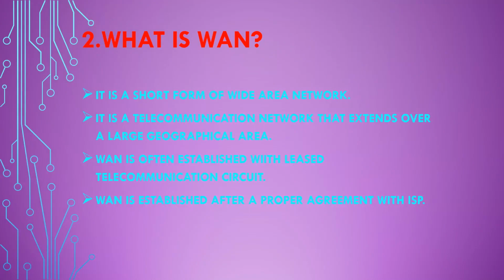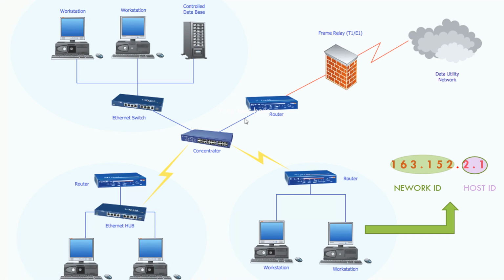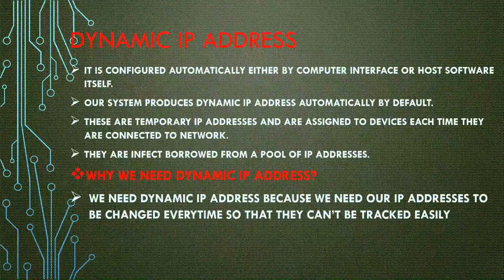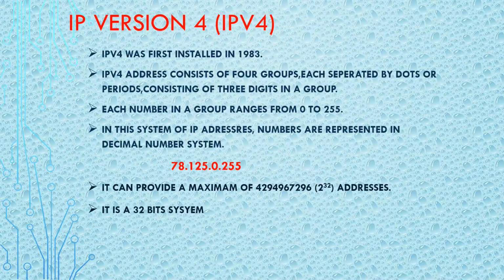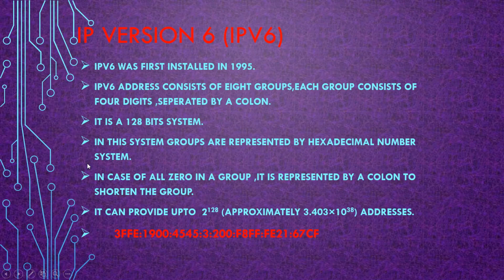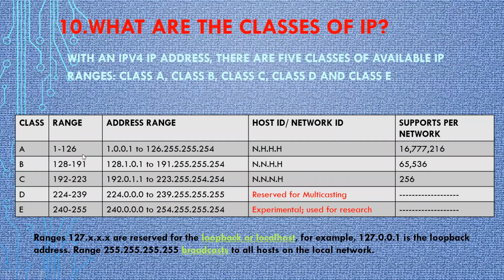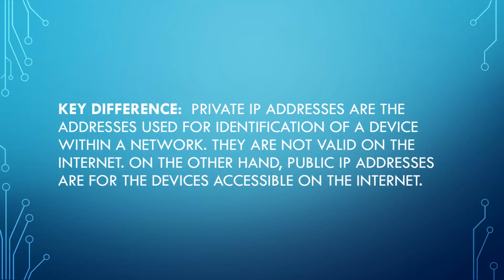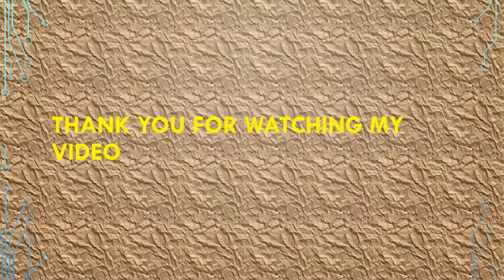What is LAN , WAN , IANA , IP ADDRESS , TYPES OF IP . VERSIONS OF IP , CLASSES OF IP , DNS SERVER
Learn what is LAN , WAN , IANA , DNS SERVER , IP ADDRESS , DIFFERENCE BETWEEN STATIC IP AND DYNAMIC IP , DIFFERECE BETWEEN NETWORK ID AND HOST ID , IPV4 AND IPV6 , DIFFERENCE BETWEEN PRIVATE AND PUBLIC IP ADDRESS , VERSIONS OP IP , TYPES OP IP AND CLASSES OF IP

HELLO GUYS,
    Welcome to WAK Tutorials.This video is an educational video.I suggest never do any kind of illegal activities and I am not
responsible for your activities. Always use hacking for good.In this video you will learn much more about ethical hacking.You will learn what is LAN , what is WAN , what is IANA , what is DNS server , what is the difference between network id and host id , what is ip address ,what is the difference between static ip and dynamic ip address , how to assign static ip address and dynamic ip address , what is IPV4 and IPV6 , What are the classes of ip , what are the version of ip address , what is the difference between private ip address and public ip address and what are the types of ip address.

About WAK TUTORIALS,
      WAK Tutorials is an educational channal that is owned by Sayed Alhussaini.This channal contains videos that will help
all the viewers to solve problems regarding windows and kali linux.We have started from the very basics that will help new users of windows and kali.We are trying our level best to provide you latest things.We provide our viewers an information about hacking and computer system as a gift.Please Subscribe our channal and hit the bell button so that you couldn't miss any kind of notification from us.